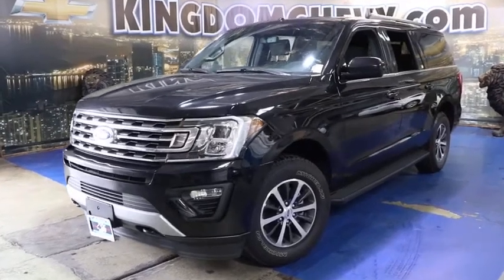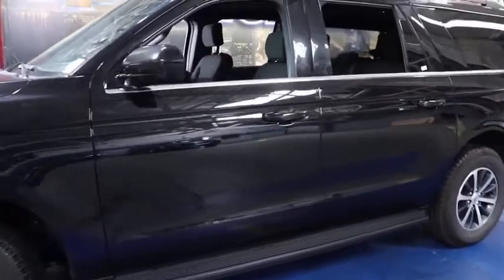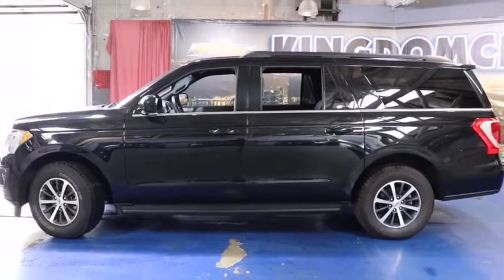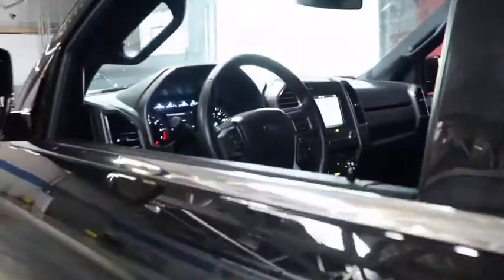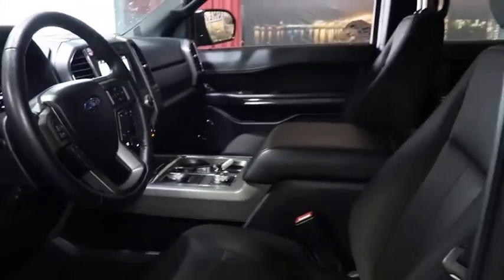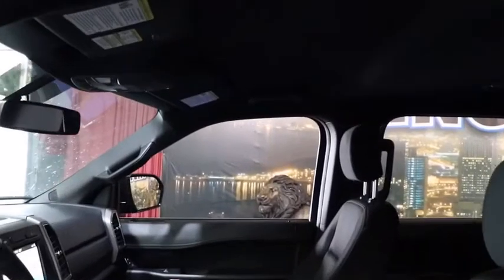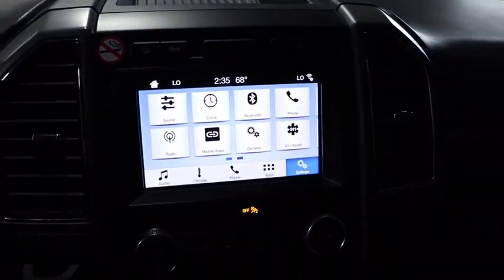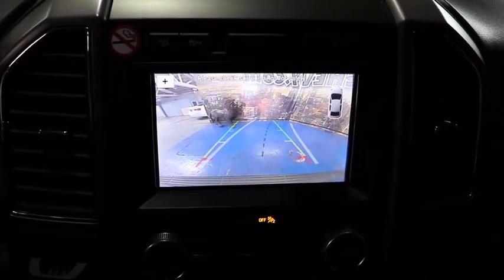2019 Ford Expedition Max Near Me, Oak Lawn, Matteson, Northwest Indiana, Calumet City P20737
Agate Black Metallic Used 2019 Ford Expedition Max available in Chicago, Illinois at Kingdom Chevrolet. Servicing the Oak Lawn, Matteson, Calumet City, area.
2019 Ford Expedition Max XLT - Stock#: P20737 - VIN#: 1FMJK1JT6KEA50092

Kingdom Chevrolet
6603 S Western Ave

Priced below KBB Fair Purchase Price! Clean CARFAX. CARFAX One-Owner. 2019 4D Sport Utility Ford Expedition Max XLT Black 10-Speed Automatic 4WD EcoBoost 3.5L V6 GTDi DOHC 24V Twin Turbocharged HUGE INVENTORY REDUCTION SALE GOING ON NOW!! NO CREDIT, LOW CREDIT NO PROBLEM . WE HAVE THE TEAM TO HELP YOU GET INTO A GREAT DEPENDABLE RIDE.